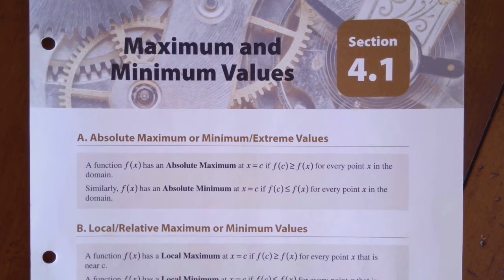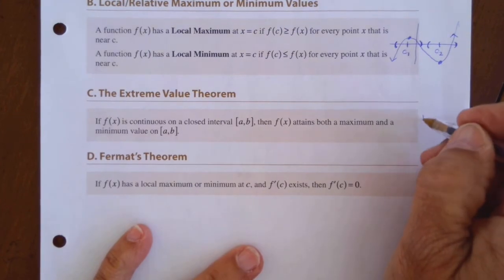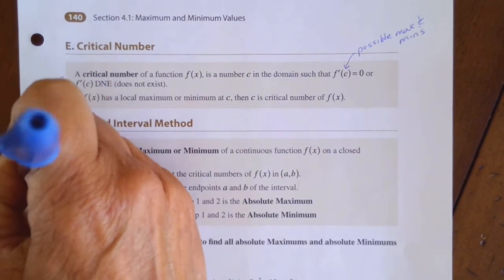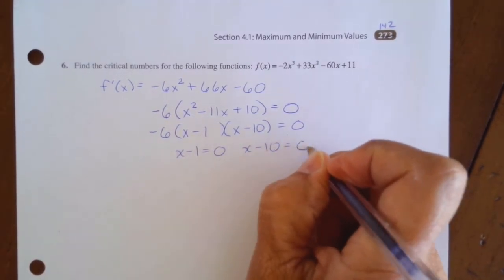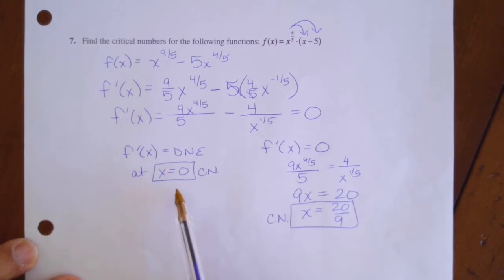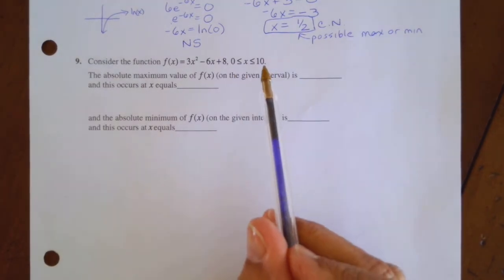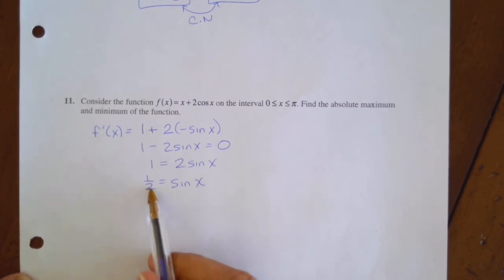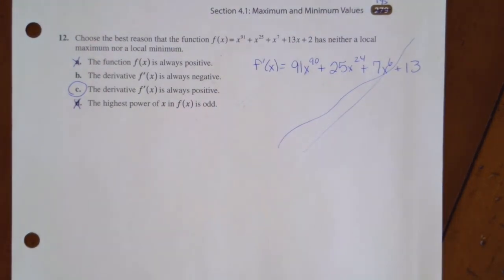Section 4.1 Calc 1 Maximum and Minimum Values UNCC MATH 1241 Hastings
Calc 1 Maximum and Minimum Values UNCC MATH 1241 Hastings (old text section 4.1)